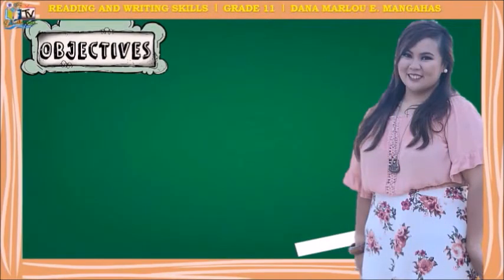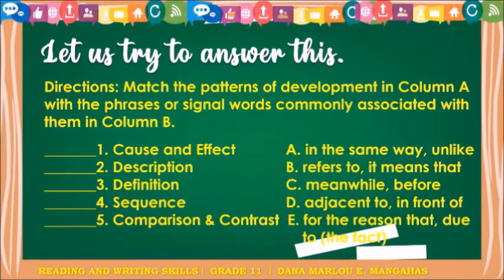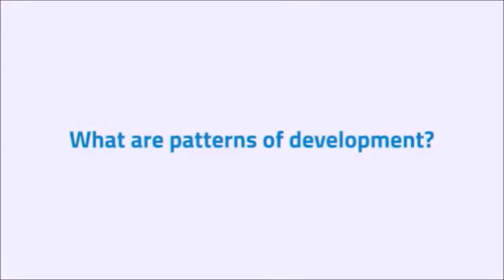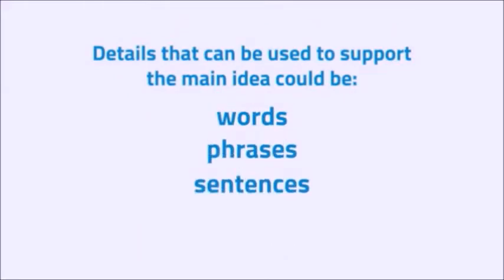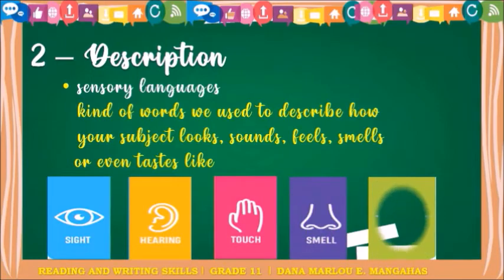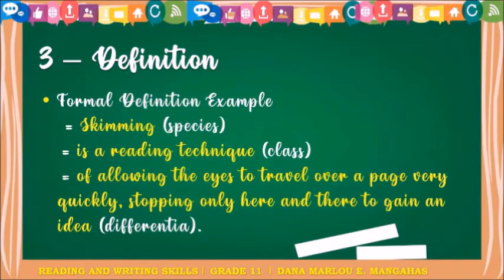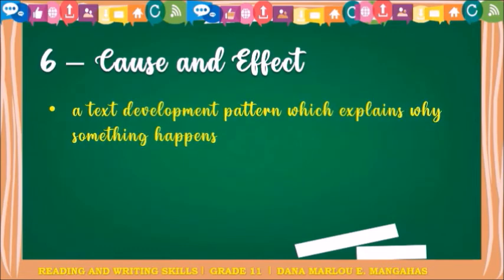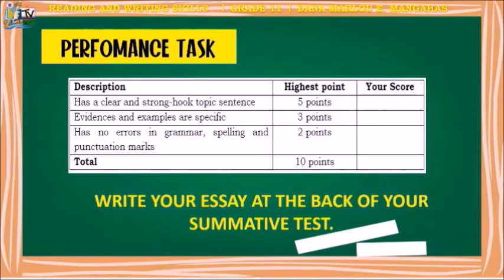PATTERNS OF DEVELOPMENT IN WRITING II READING & WRITING SKILLS II MODULE 1 II (Q3- WEEKS 1&2)